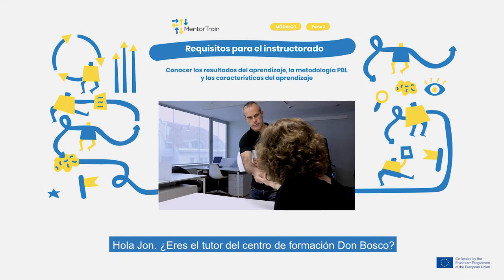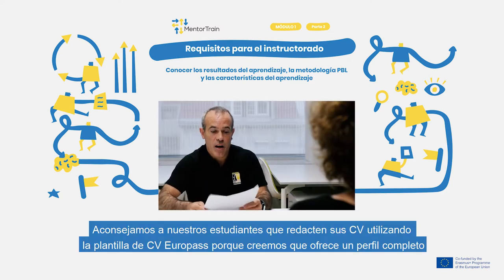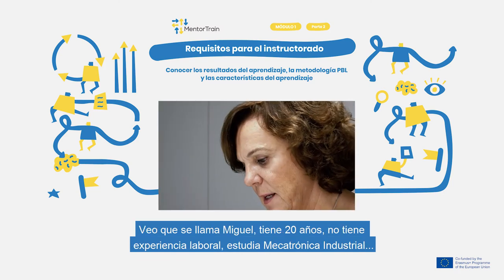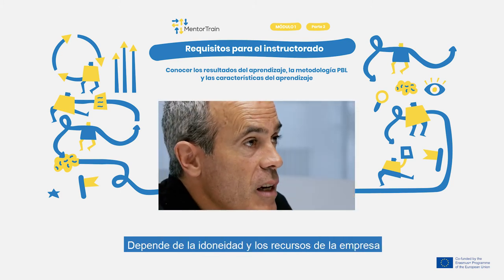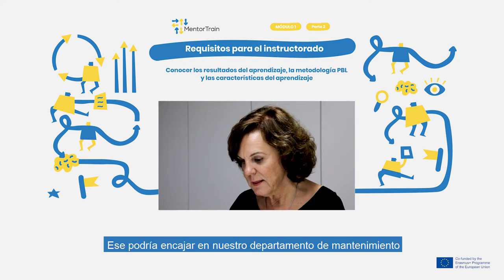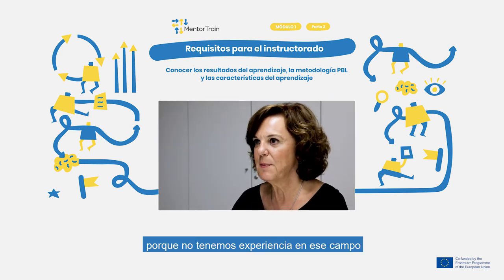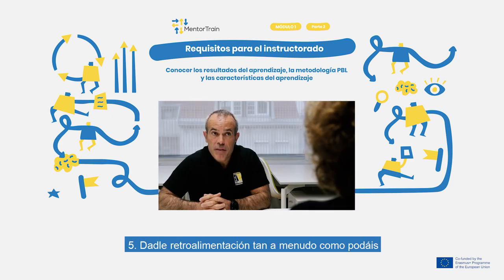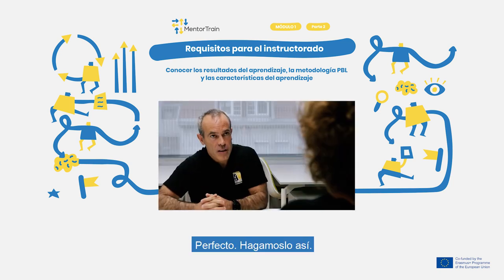MentorTrain Video M1-2 - Know about the Learning Outcomes, PBL methodology and apprentice (Spanish)